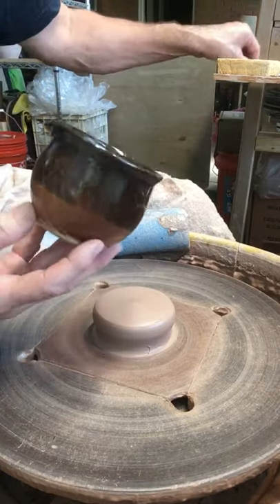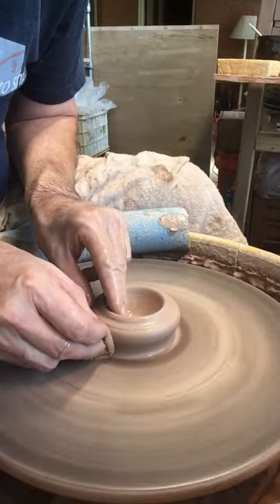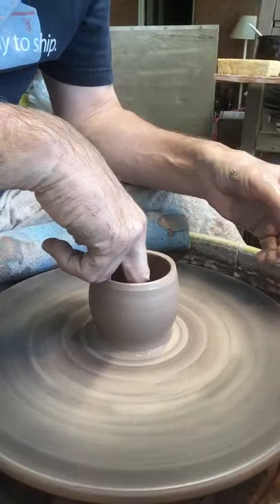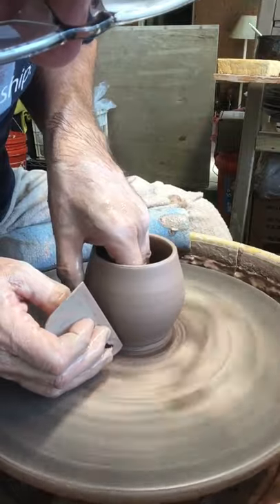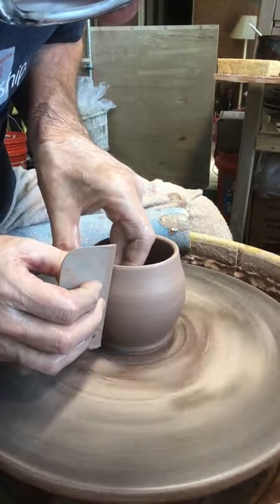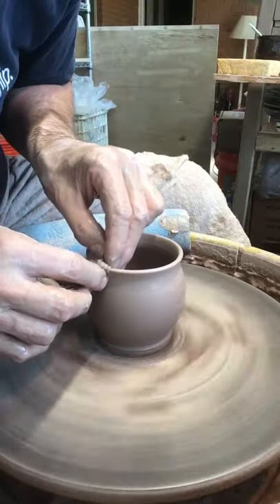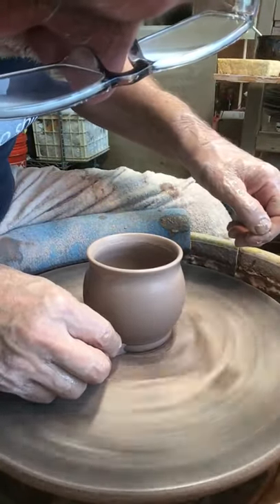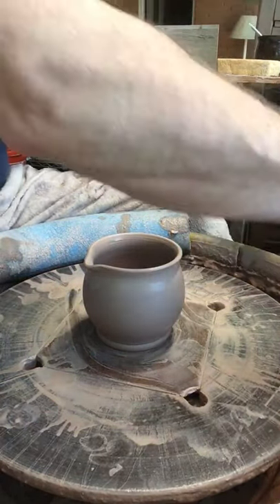Pottery Wheel Throwing a Small Mixing Bowl or Cup on the Potters Wheel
Using the potters wheel to hand throw a small mixing cup or bowl.